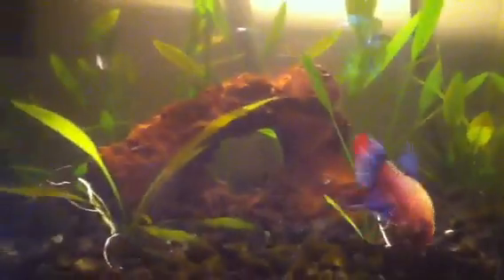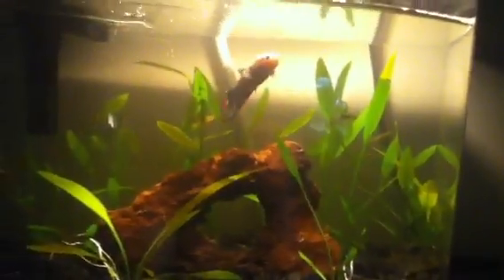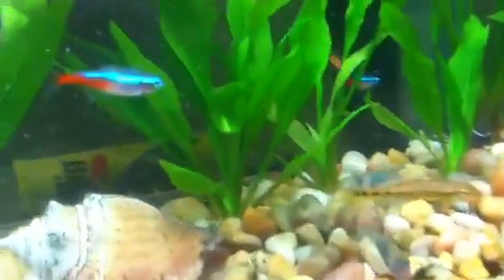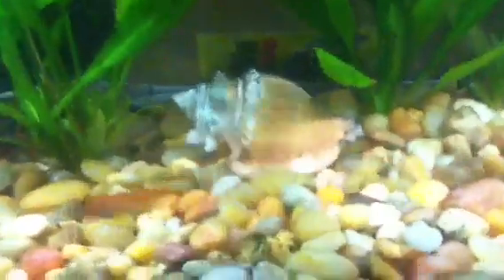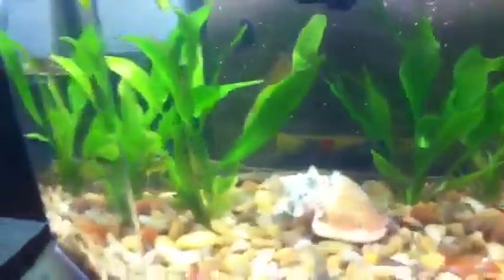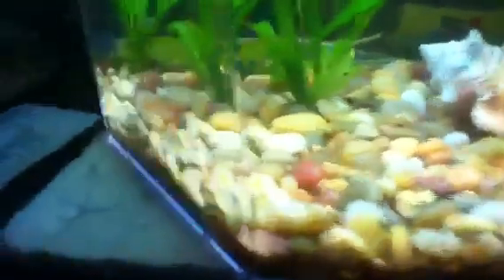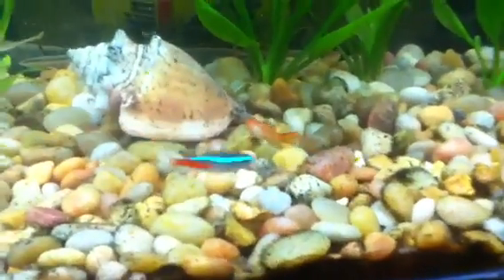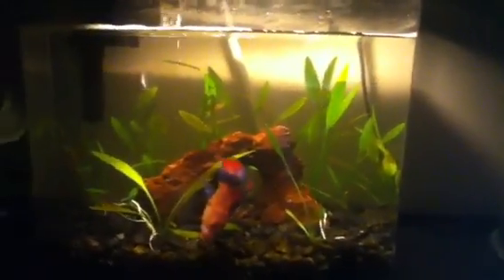New Addition To The Betta Tank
I got a new center piece!